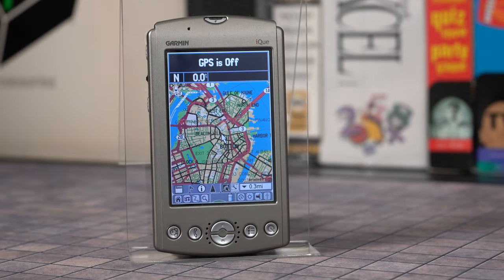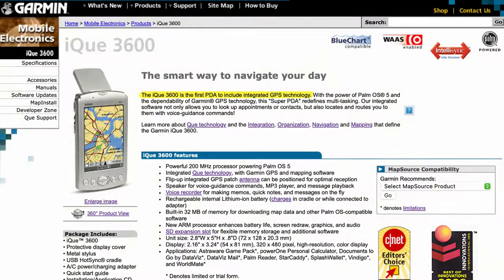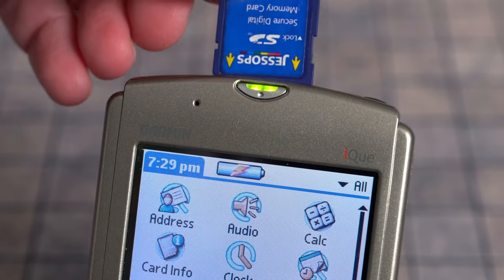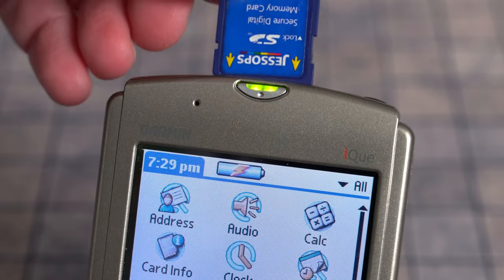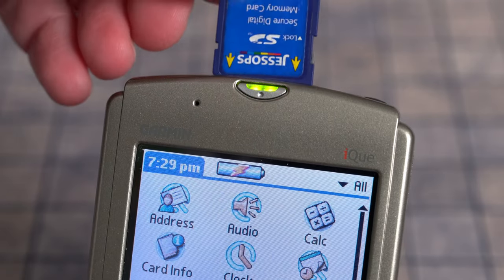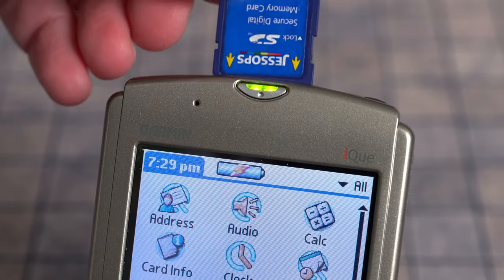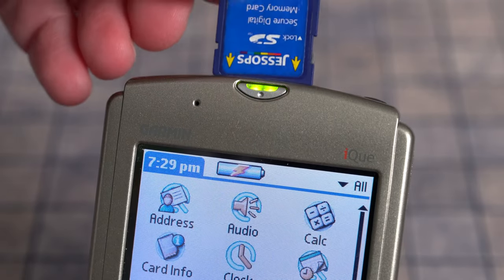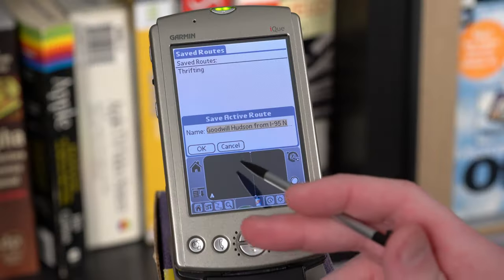When Garmin Combined a GPS with a PDA: The iQue 3600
Today our phones can guide us to almost any place on Earth. But years before Apple and Google became synonymous with mapping there was another device blazing the trail. Featuring dynamic turn-by-turn directions, the Garmin iQue 3600 drew the map that our smartphones follwed by embedding a GPS into a Palm OS PDA. How did it stack up against its GPS and personal digital assistant competitors in 2003? Can I still get accurate directions from a vintage device released two decades ago? And is it possible to bring it up to date with modern maps? Watch to see me put this retro PDA GPS the test on today's streets.

-=- Chapters -=-

00:00 - Intro
00:16 - Introducing The First PDA with a GPS
05:40 - Inside the iQue
12:58 - Navigating with the iQue
21:23 - The iQue as a PDA
26:49 - Take the Long Way Home

-=- Links -=